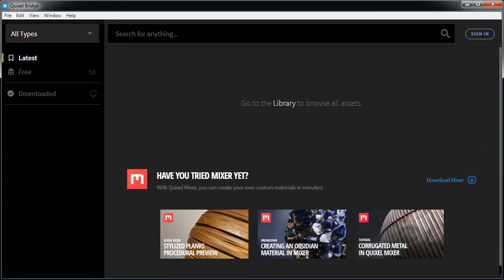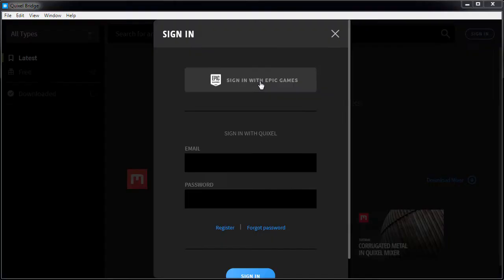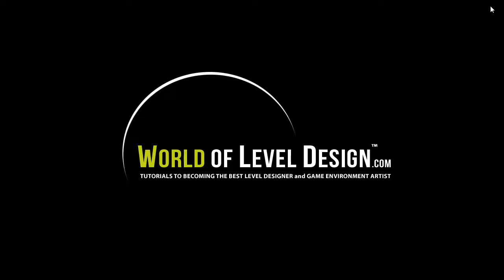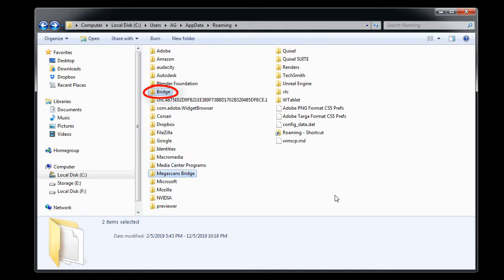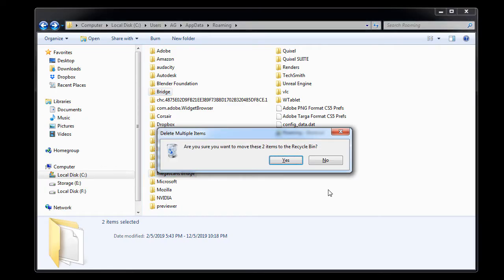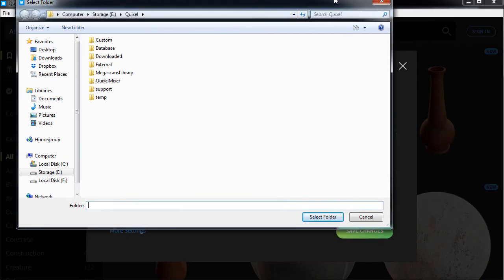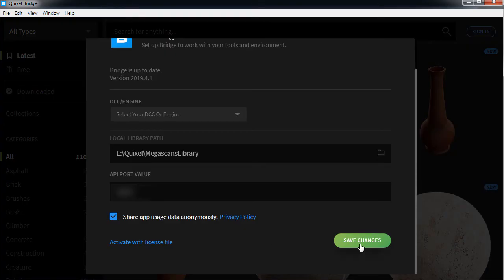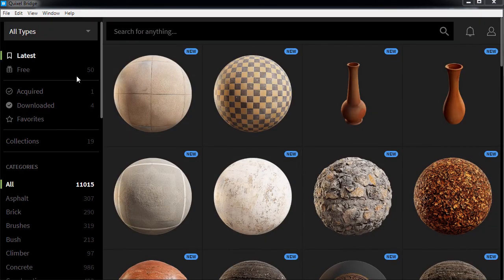FIX: Quixel Bridge Won't Work and I Can't Log In With My Epic Games Account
Here is a quick fix I did for not being able to use Quixel's Bridge, browse the Megascan assets and not being able to log into your Epic Games account.